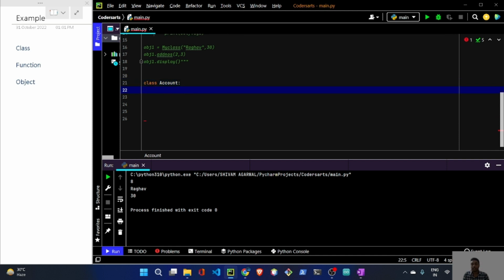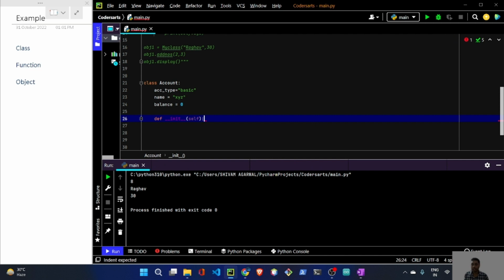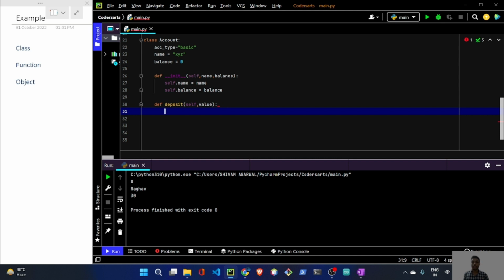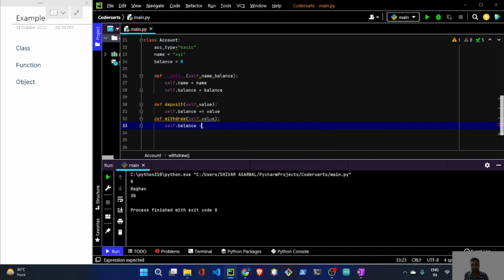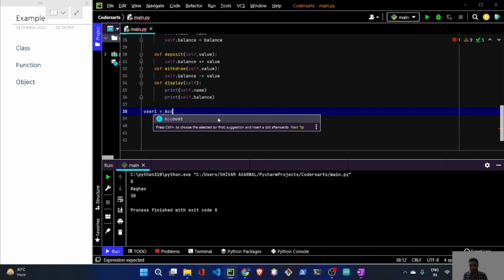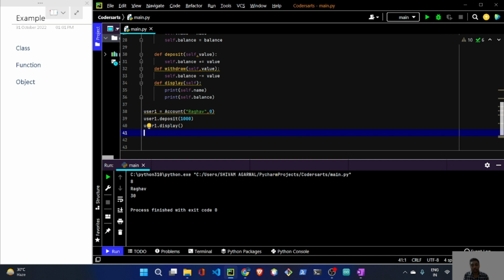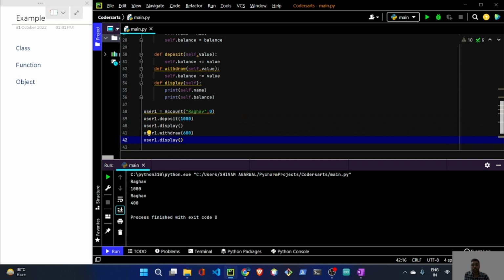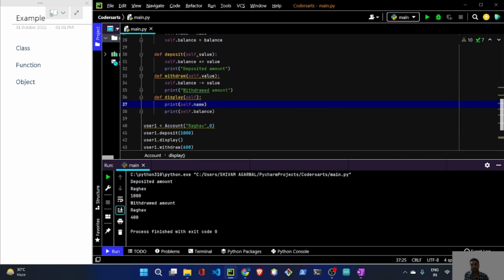05. Python Class Example | OOPs Concepts in Python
This video explain the Python Class Example concept in more details. Watch the whole video to understand the all concepts.